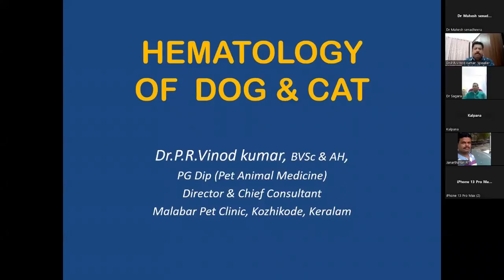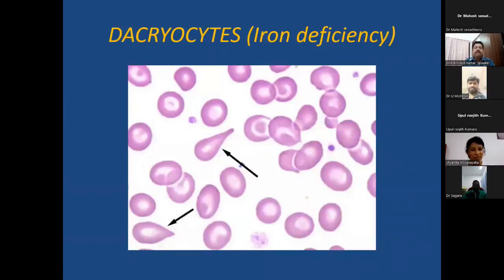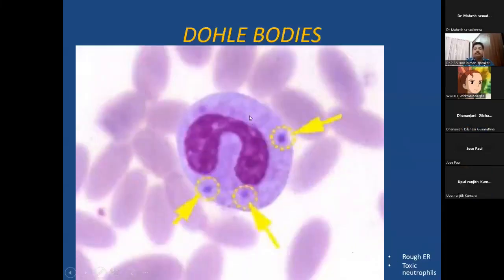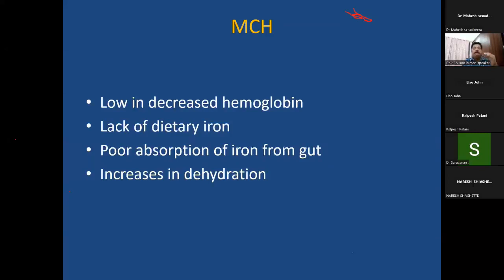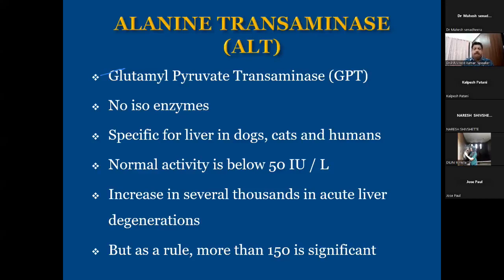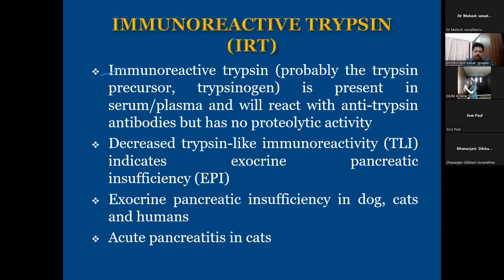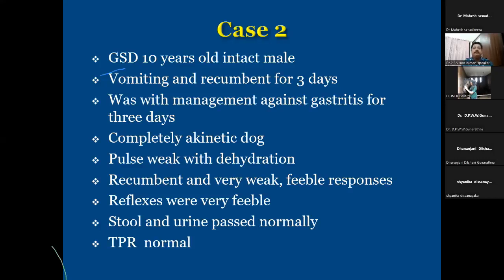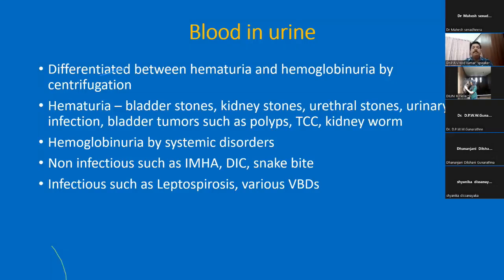Blood And Urine Reports Interpretation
International Online Webinar on Blood And Urine Reports Interpretation

Expert Speaker
Dr. P. R.Vinod kumar

Webinar contain three compartments.

1.Hematology of Dog and Cat
2. Diagnostic enzymes in dogs and cats,It's estimation and interpretation in the field.
3.Urine biochemistry and interpretations.